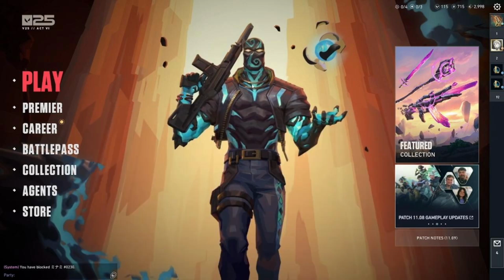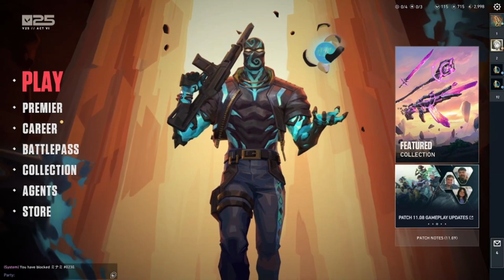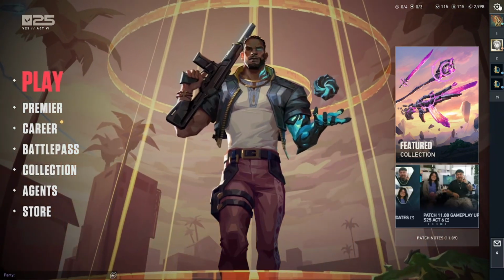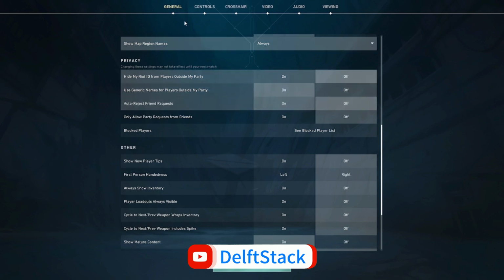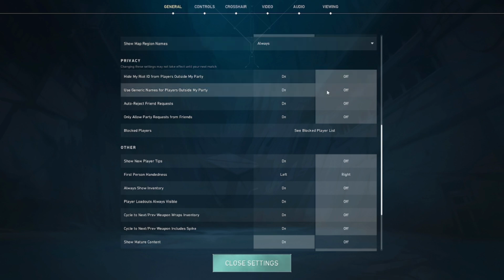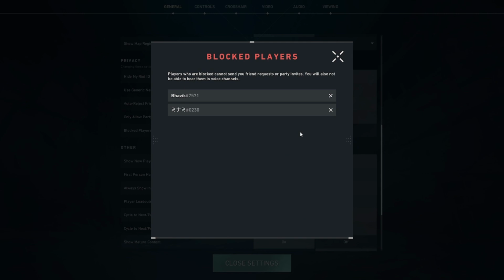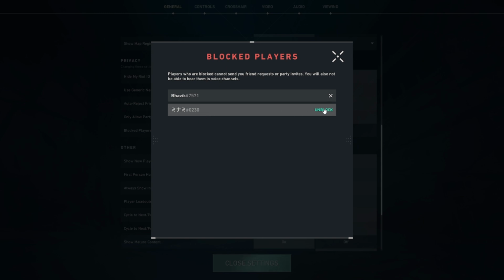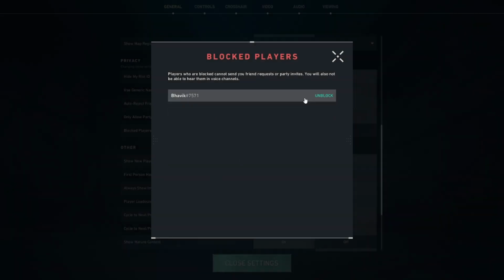How to Unblock Someone on Valorant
Accidentally blocked a player in Valorant? Learn the simple steps to unblock any player and reconnect with friends or teammates quickly!

🔹 What You'll Learn in This Video:
✅ Open Valorant and access settings
✅ Navigate to the General tab
✅ Go to Privacy → Blocked Players
✅ How to unblock a player and confirm

📌 Timestamps:
⏱ 00:00 - Introduction
⏱ 00:09 - Open Valorant settings
⏱ 00:35 - Navigate to Privacy & Blocked Players
⏱ 00:50 - Select a player to unblock
⏱ 00:58 - Confirm unblocking

💡 Tips:
• Make sure you are on the General tab to see the Privacy settings
• Unblocked players will immediately be able to message or play with you again